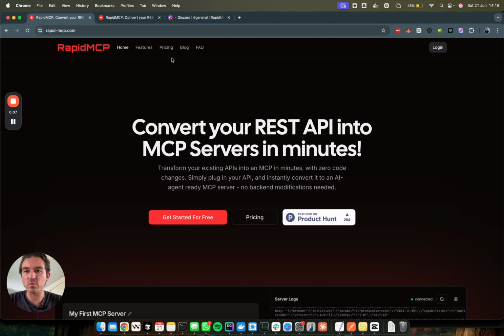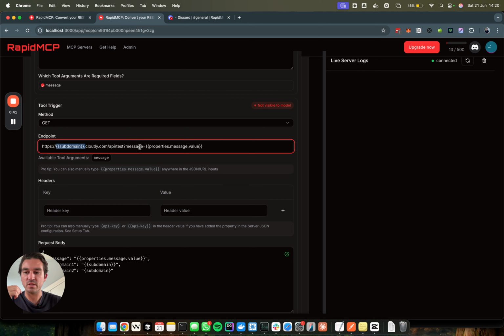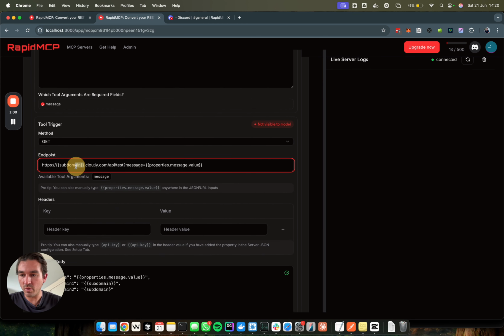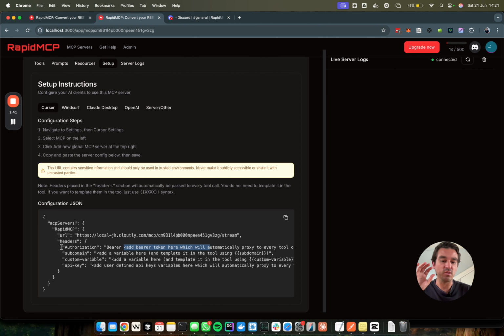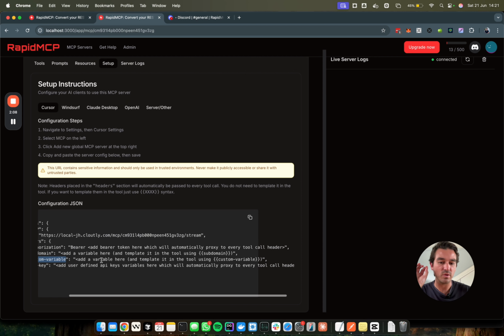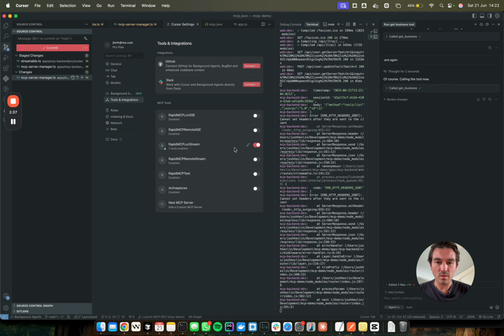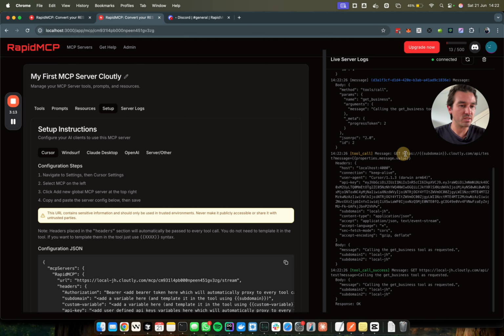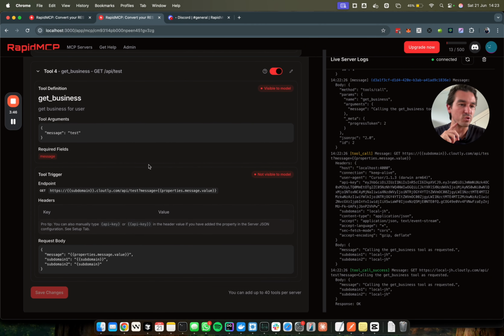How to create dynamic MCP Tool Endpoints for APIs with subdomains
In this walkthrough, I show you how to set up dynamic MCP Tool endpoints for APIs that use subdomains — powered by RAIPD MCP.

You'll learn how to:
- Dynamically handle subdomain-based routing
- Configure RAIPD MCP Servers for scalable endpoint management
- Streamline API architecture for multi-tenant setups

Got questions or want the repo? Drop a comment.